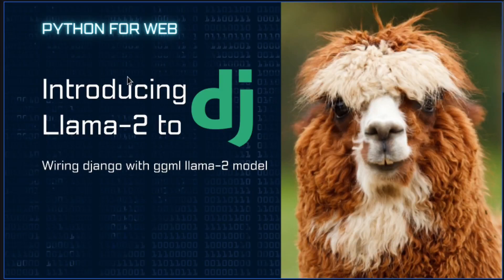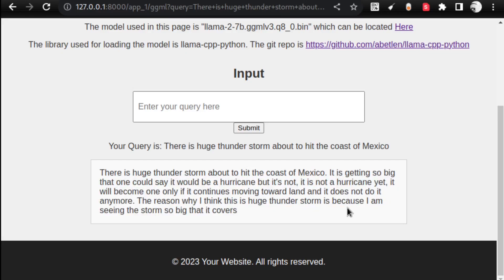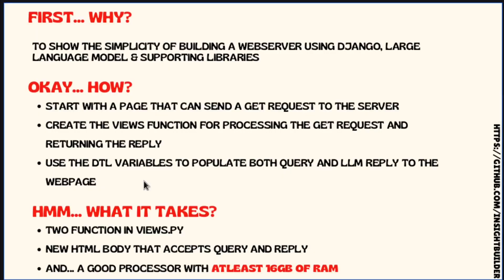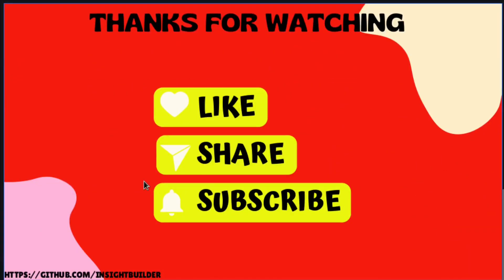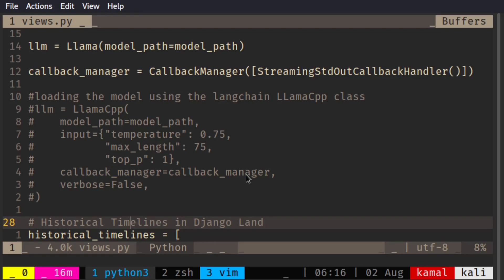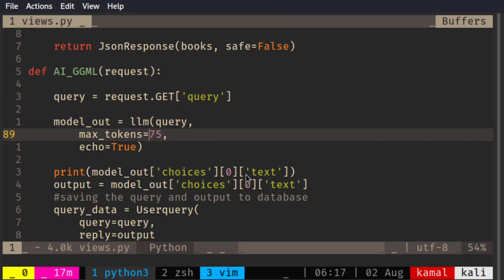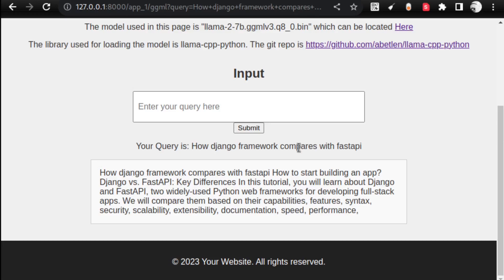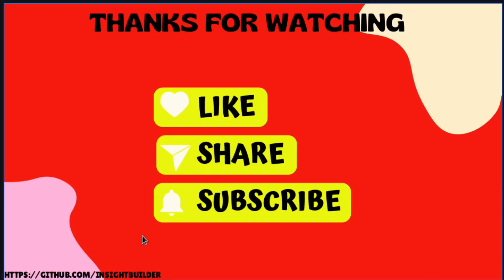Introducing Llama-2 to Django:Wiring Django To GGML Llama2 Model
Open source LLMs are becoming smaller and running inference on the models locally, and in the edge is possible. The best way to deliver the model to the edge is by creating an API, or integrating the model into a website.

Django framework lends itself very well for LLM inference and webserver backend. The details of implementing the webserver functions, html page using DTL is shared in this discussion

Chapter Navigation:
0:00 Why Django Framework
1:20 Demo with Llama-2
4:00 Django Playlist
4:20 Steps to Implement
5:55 Three Main Django Files
7:20 Views.py implementation
10:30 Implementing ai_page.html
12:30 URLS.py implementation
13:40 How it all works
15:40 Recap & Outro